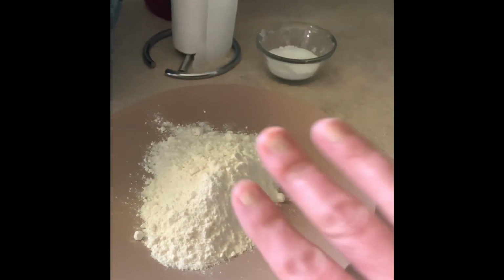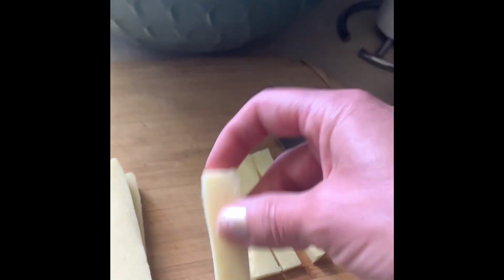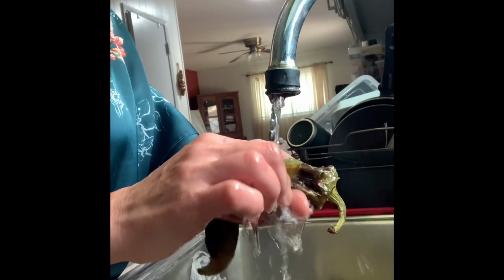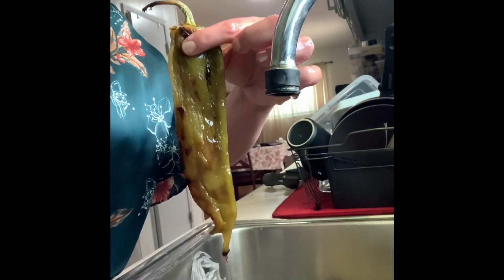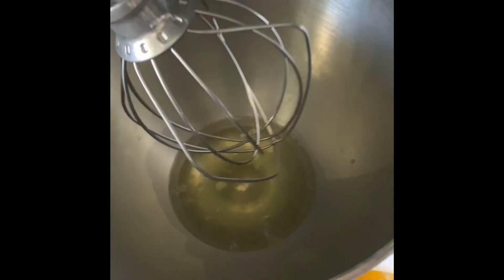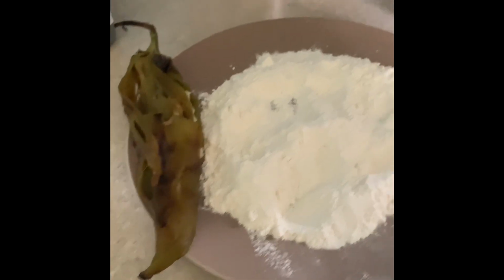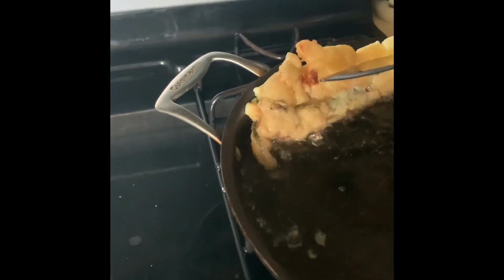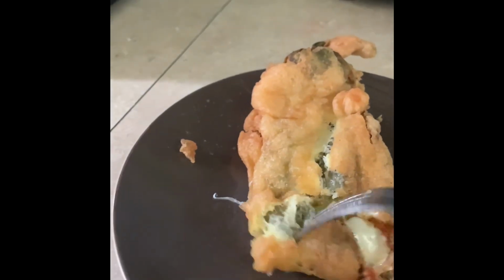Why I LOVE El Paso, Texas!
One of the many things you will discover when you move to the area. It's not just about great Mexican cooking but also the culture.